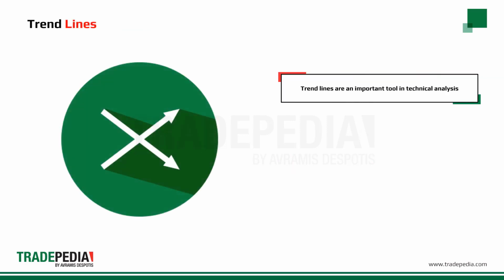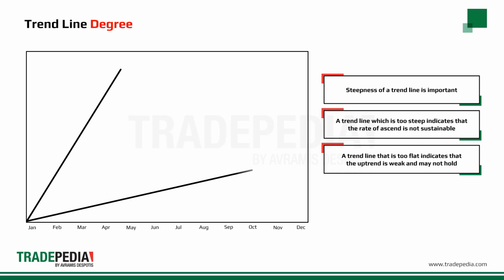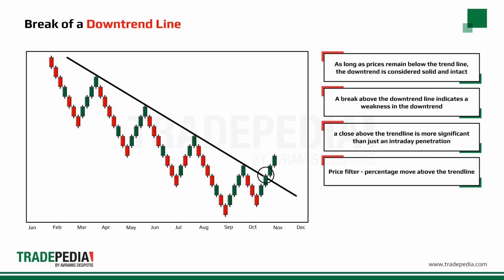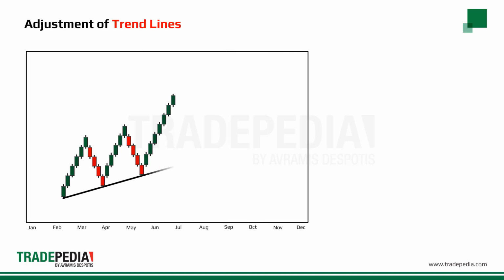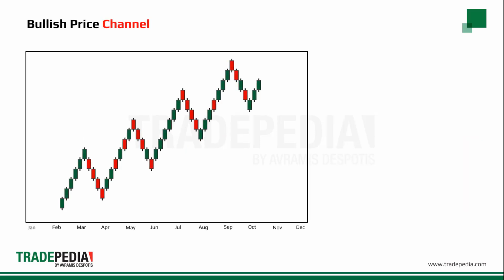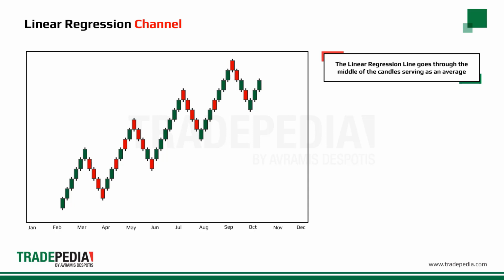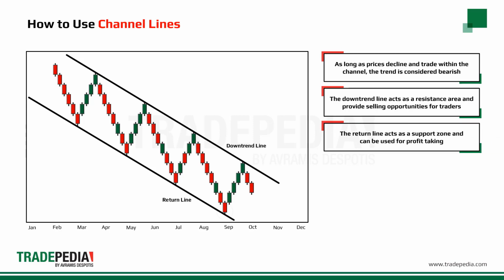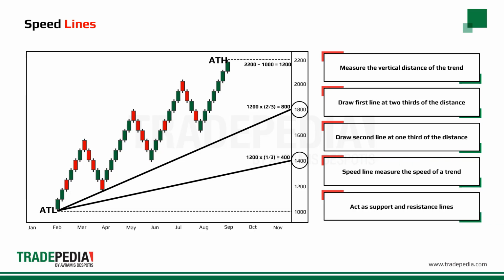Lesson 4.5 - Trend Lines and Channels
Since technical analysis is built on the assumption that prices tend to trend, in this video we will discuss how to draw trendlines directly on charts and use a variety of different technical tools to identify strong trending markets.